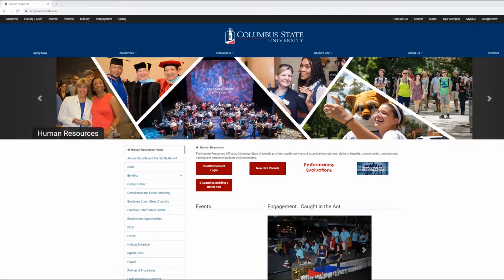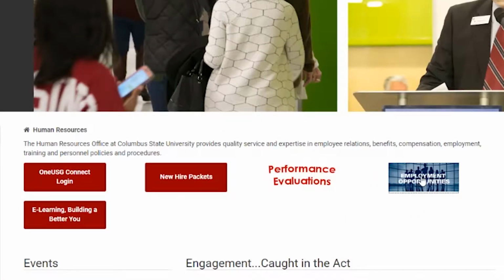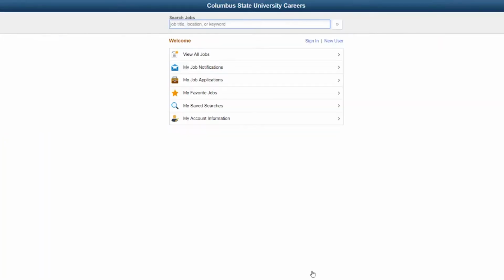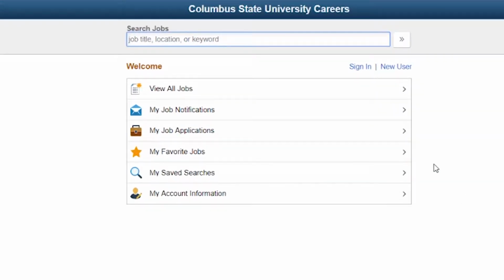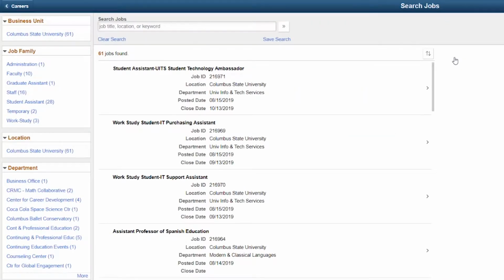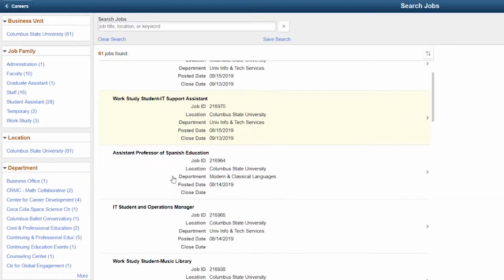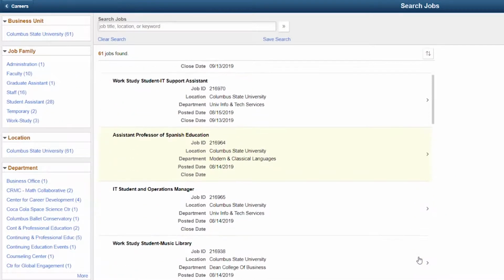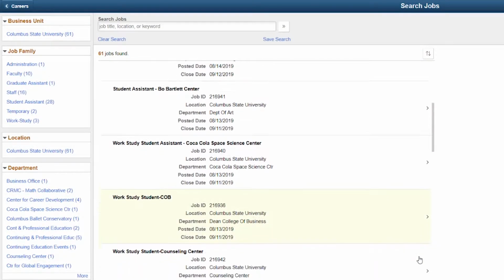How to Apply for Jobs at CSU | UITS Tutorials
In this video, Shanaya is going to tell you how you can apply for a job at CSU!